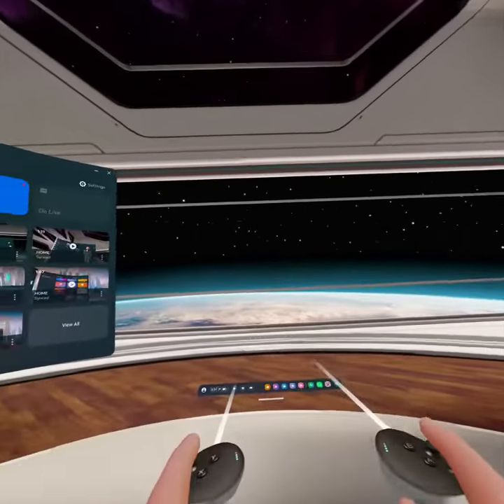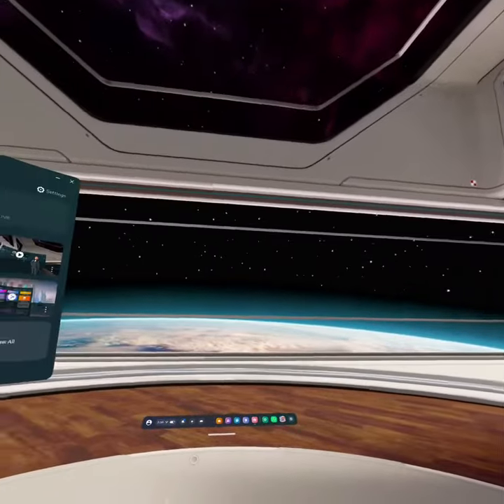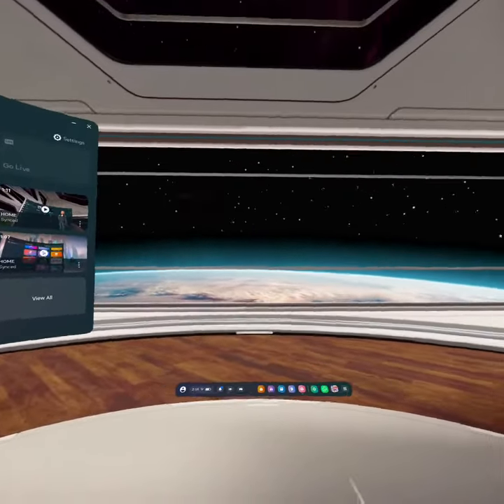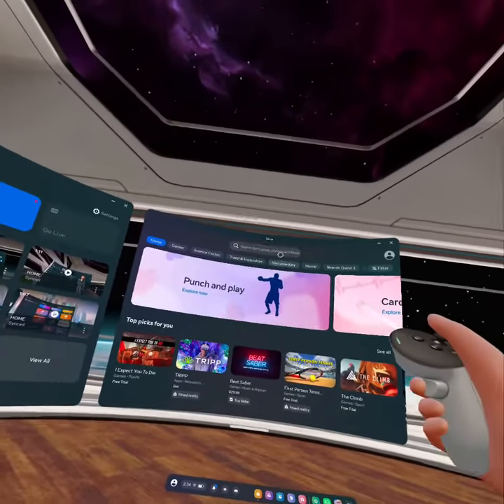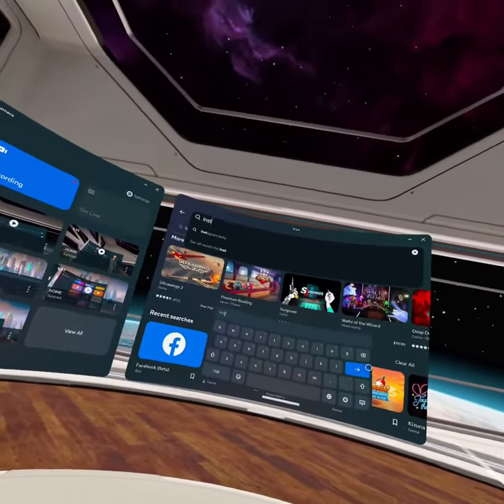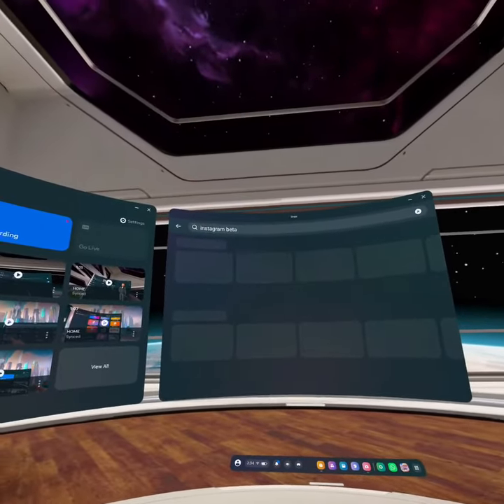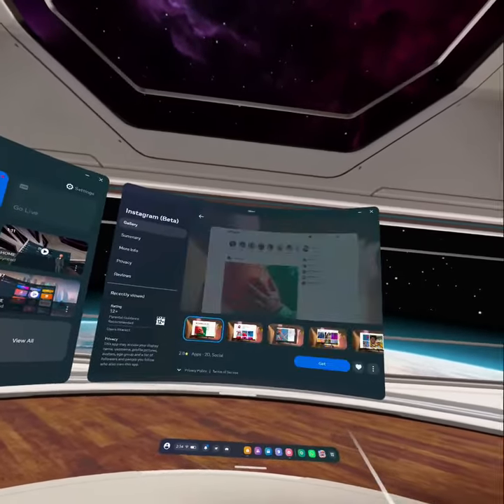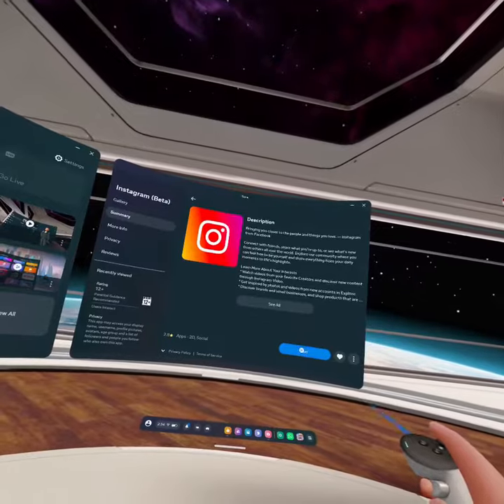How to Download Instagram on MetaQuest 3?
Capture and share moments in the metaverse by downloading Instagram on Meta Quest 3 with our straightforward guide! Whether you're a seasoned VR user or new to the immersive realm, this tutorial will guide you through the steps to integrate Instagram into your Meta Quest 3 experience. Connect with your community, share immersive snapshots, and seamlessly incorporate the world's beloved photo-sharing app into your virtual reality in Meta Quest 3 .